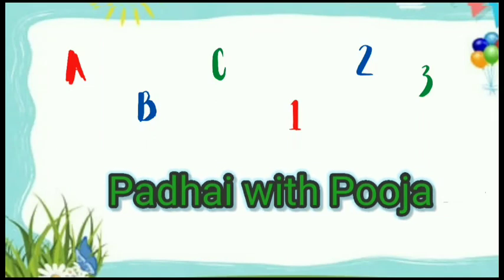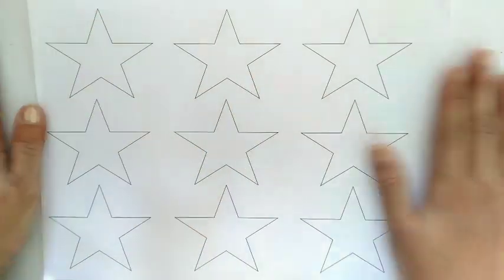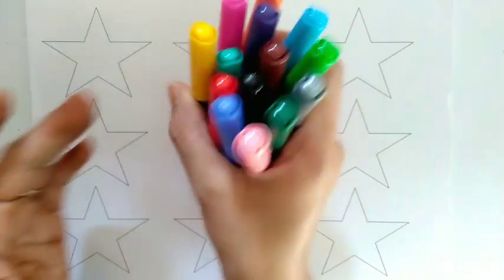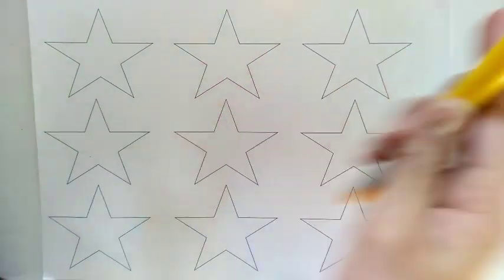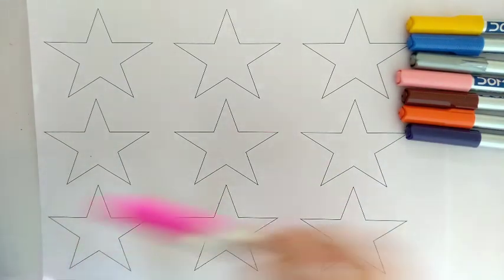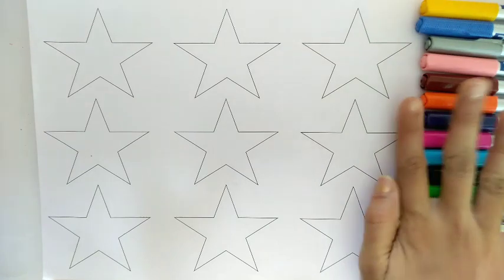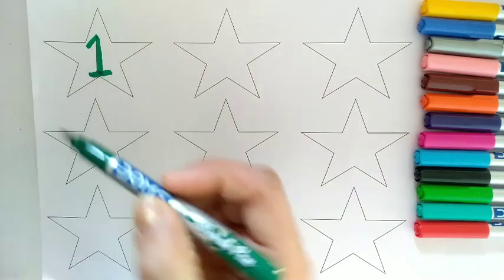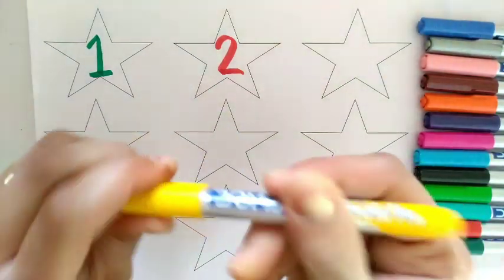Numbers | 12345 Numbers Counting for Toddlers | Read and Write Numbers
Counting Numbers | Count and Write Numbers | 12345 Learning For Kids | 1-10 | Write and Read Number

learn numbers
learn colors
numberblocks
ginti
count to 20
123
1234
number
123 song
numbers song 1-20 spelling
12345
number songs
number 1-100,
numbers for kid
12345 rhymes
12345 kids songs
@Padhai with Pooja